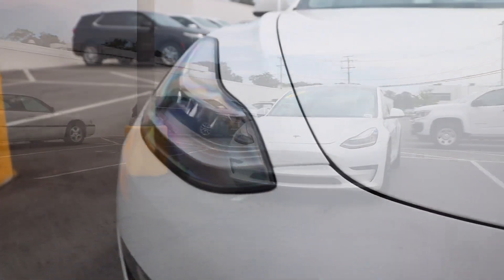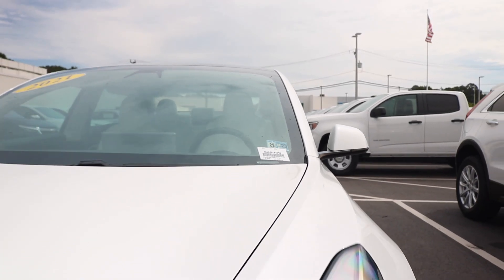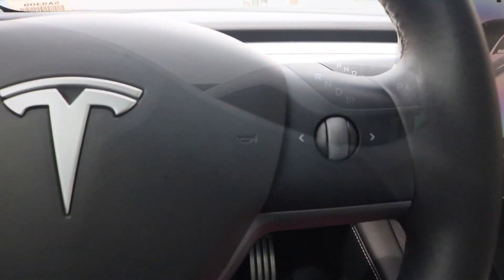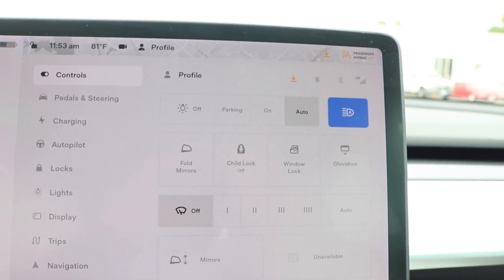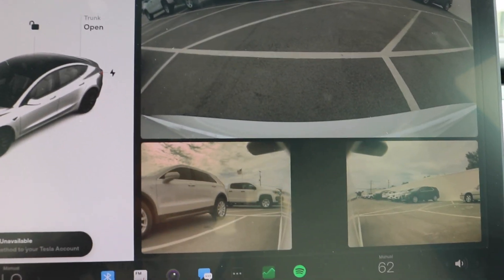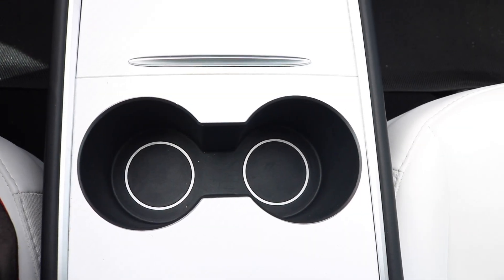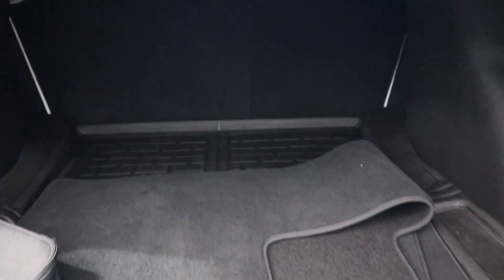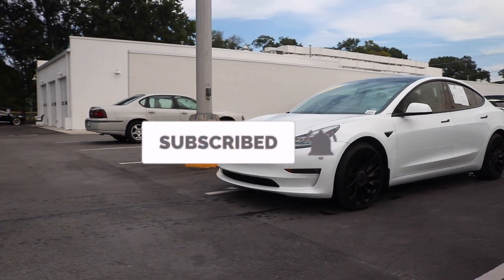See the Future of Automotive Technology - Tesla Model 3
Tesla Model 3 is, without doubt, the one with the most name recognition. It also earns a spot on our Editors' Choice list. It borrows some styling cues from the company's Model S sedan and Model X SUV, but goes its own way with a unique interior design and an all-glass roof. Acceleration is quick, and the Model 3's chassis is playful as well—especially the Performance model's, which receives a sportier suspension and a track driving mode. But EV buyers are more likely interested in driving range than speediness or handling, and the Model 3